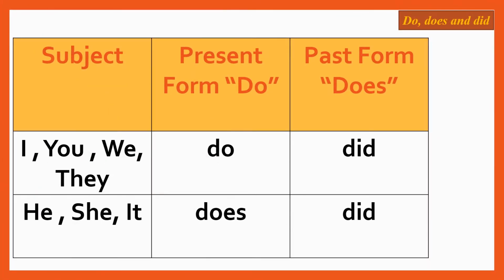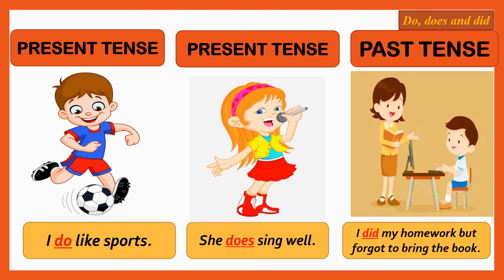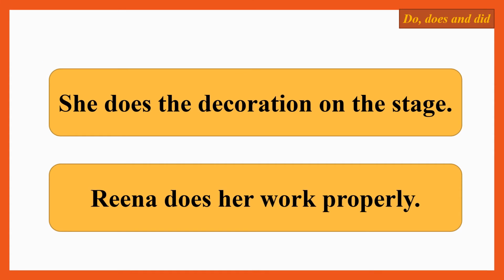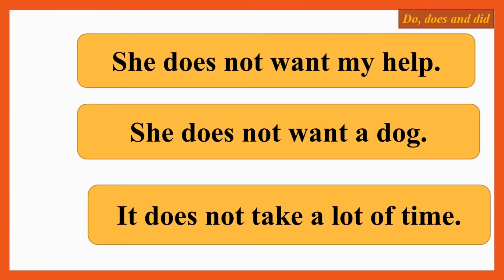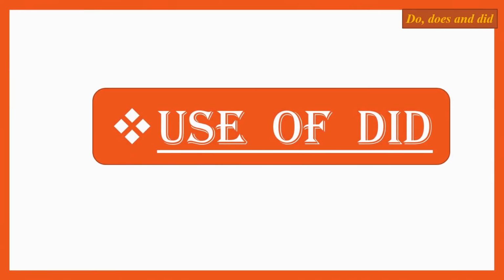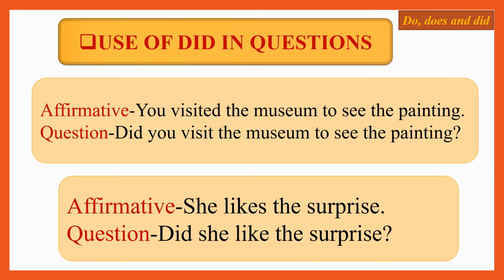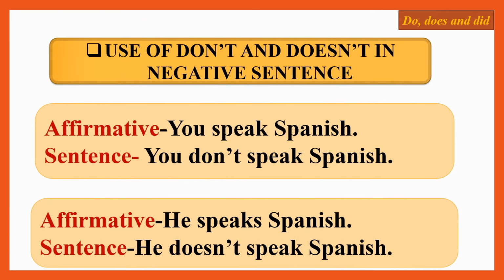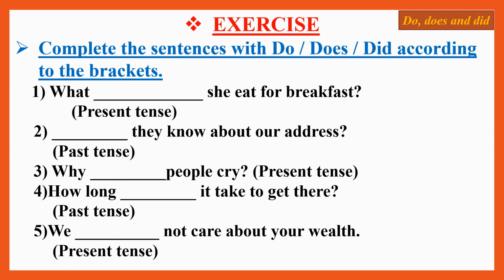Standard: III, Subject: English Grammar, Topic: Do, Does and Did.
This Video is Presented by Jyoti Kokate, explaining the topic "Do, Does and Did" for standard III.